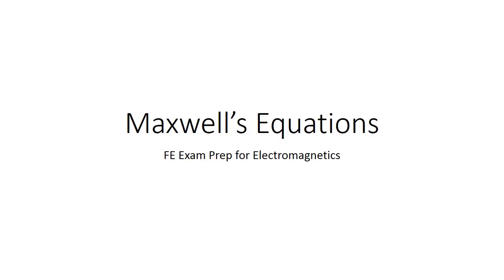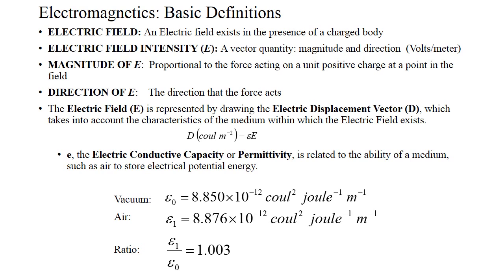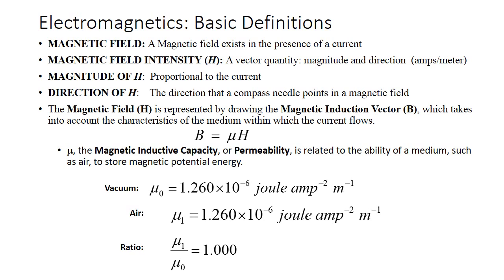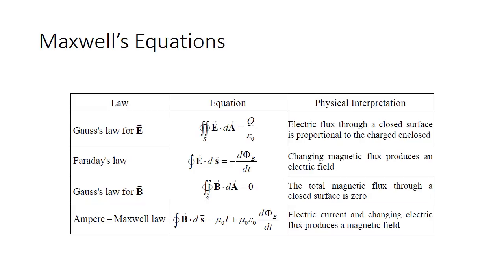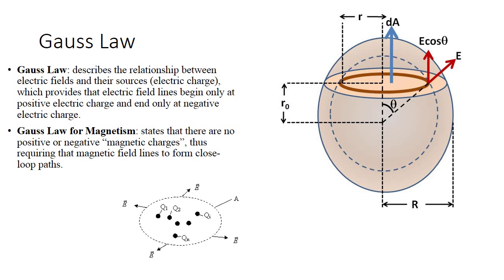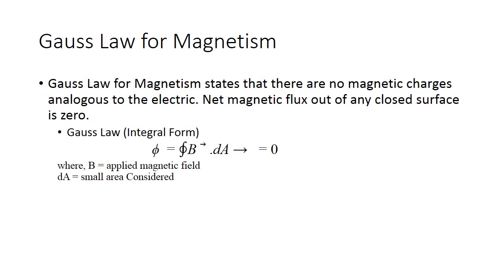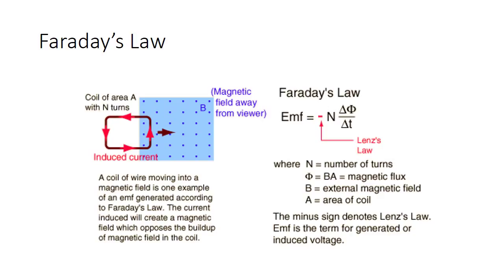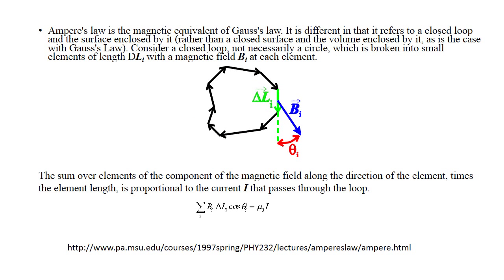Maxwell Equations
Description